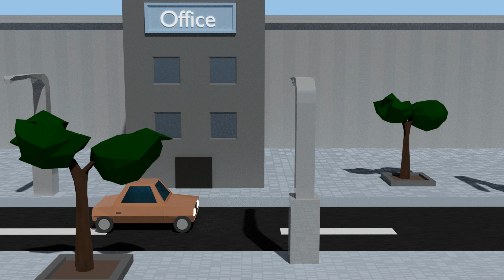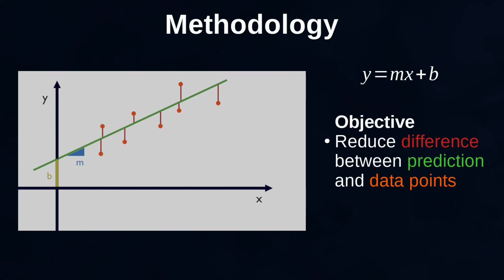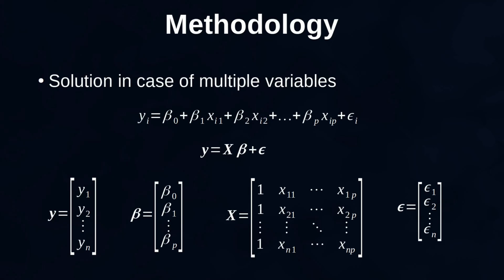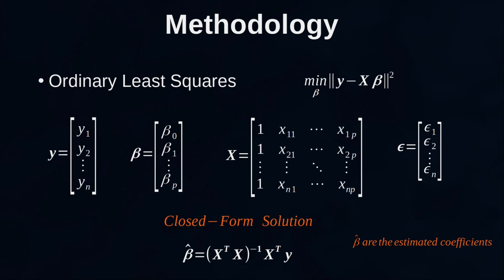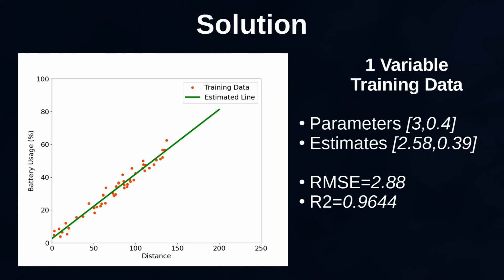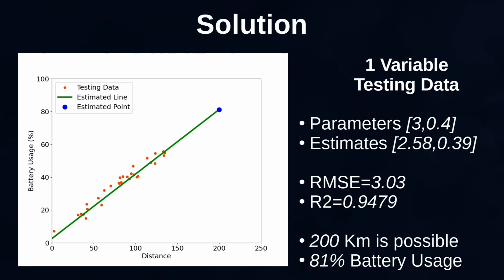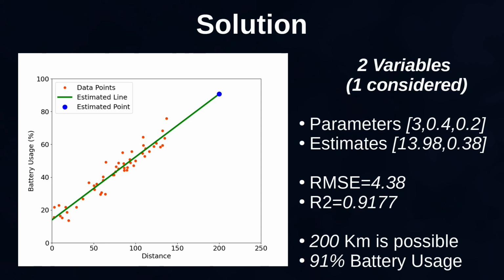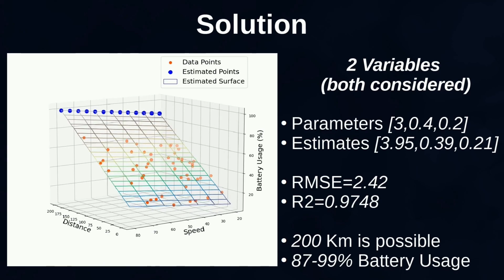Linear Regression Explained - The long journey problem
Imagine that you just bought an electric car, you have used it to go around in your city but now you are planning to do a long journey to another city.
This video describes the main formulas used in linear regression and shows how to use them to make predictions and to understand if the electric car is able to complete the long journey without the need to stop at a charging point.

This is the link of the video on regression metrics mentioned in this video:

0:00 Intro
0:28 Long Journey Problem
2:51 Linear Regression
4:50 Closed-form solution
5:33 Linear Regression with multiple variables
7:08 Closed-form solution with multiple variables
7:54 Common Regression Metrics
9:16 Fit with Training Data
10:36 Test with Testing Data and Problem's solution
11:54 Problem with 2 variables but only 1 considered
13:13 Problem with 2 variables and both considered
14:36 End